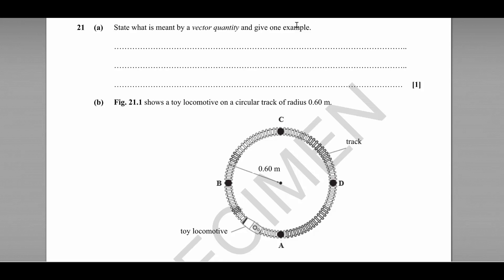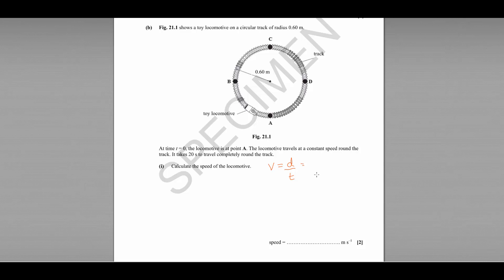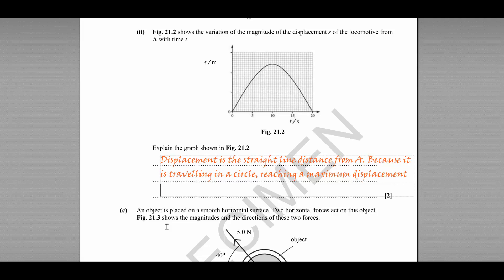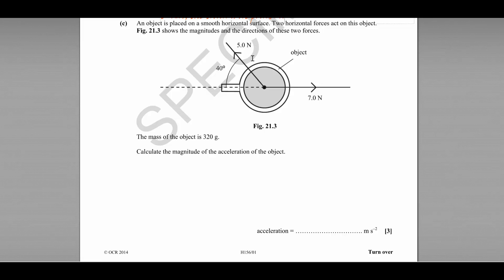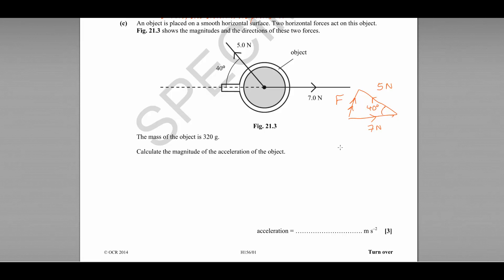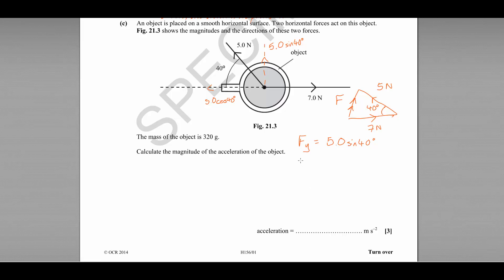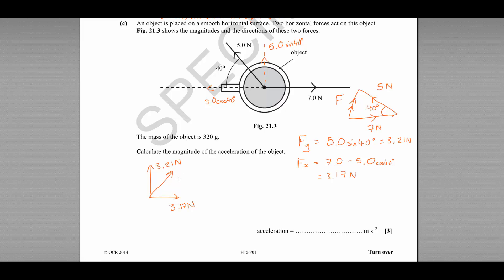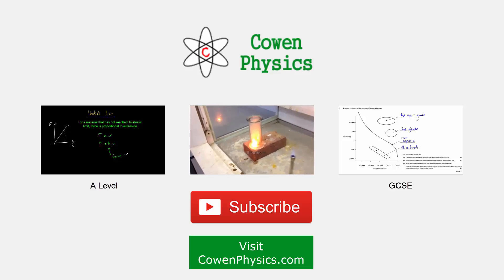Q21 OCR Breadth in Physics specimen paper (vectors)